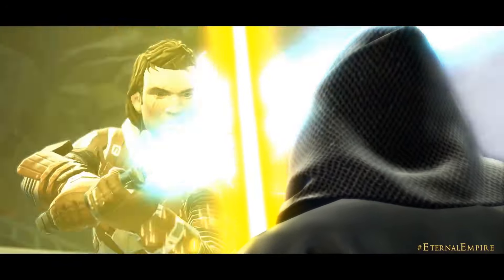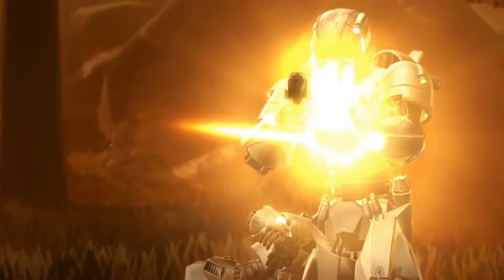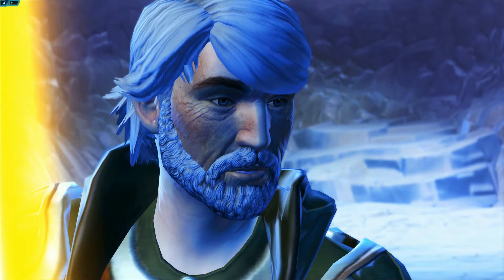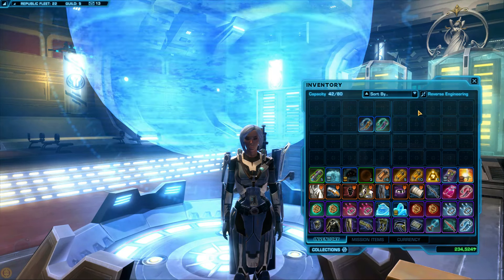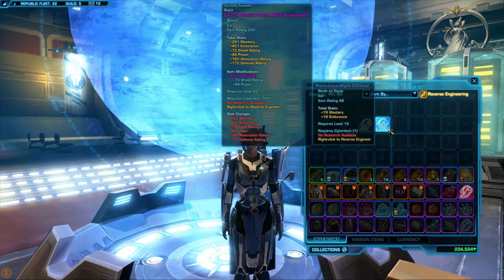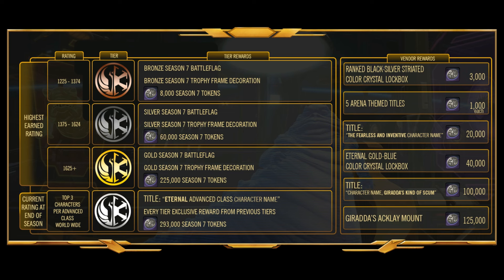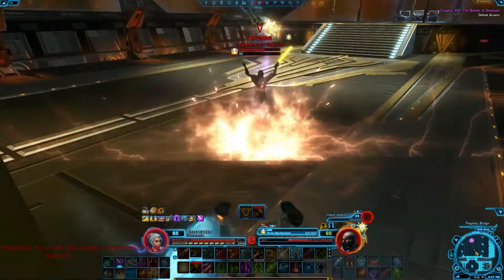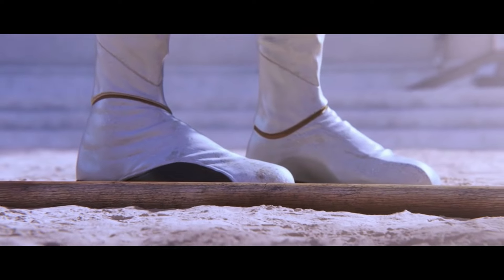What to Expect in the KOTET Expansion! (+Channel Update)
What to expect when you log into the Knights of the Eternal Throne Expansion!

--- Links ---

The update is Nov 29th, early access is Nov 29th, normal access is Dec 2. Have fun! Tell me what you're looking forward to in the comments! :)